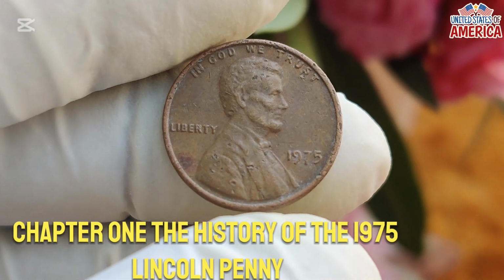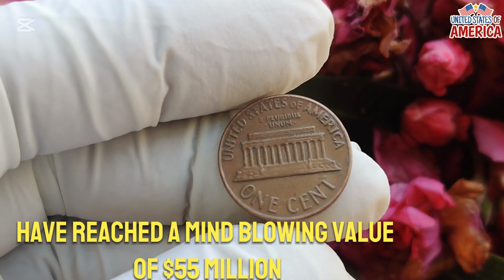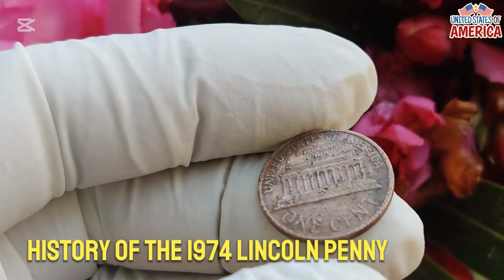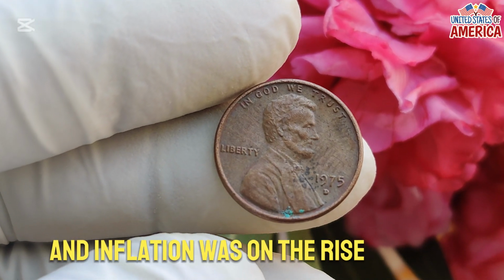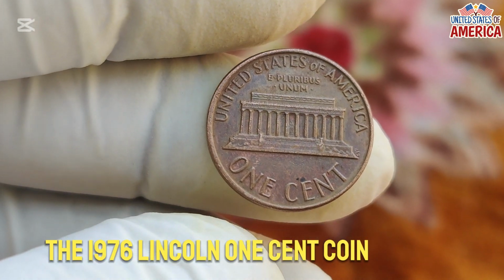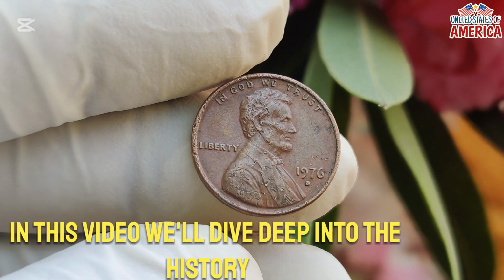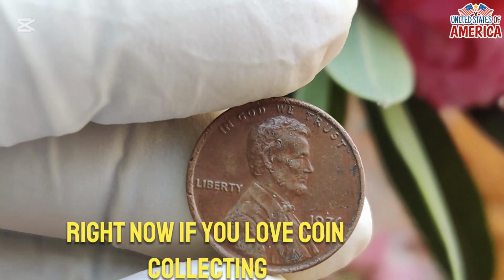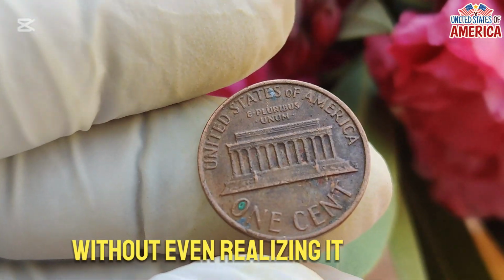I'M A COIN EXPERT AND I'M SHOCKED BY THESE 1976 PENNIES!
Welcome to GZ COINS WORLD! In today’s video, we dive deep into the fascinating history, value, and hidden treasures behind the **One Cent Coin**. Whether you’re a coin collector, a numismatics enthusiast, or just someone who found an old penny in your pocket, this video is for you!

✔️ The detailed history of the **One Cent Coin**
✔️ How to identify rare and valuable one-cent coins
✔️ The different variations and mint errors that increase the coin's worth
✔️ The market value of these coins today and where to sell them for the best price

📜 **History of the One Cent Coin**
The **One Cent Coin** has been in circulation for decades, with multiple designs and compositions over the years. Originally introduced in [mention the earliest year relevant to your coin], this small but iconic coin has gone through several transformations. Early versions were made of copper, while later editions saw changes in metal composition, including zinc and steel.

Some of the most famous designs include:
🔹 **[Design Name]** – Featuring [describe the design, such as Abraham Lincoln, the maple leaf, or the Liberty image].
🔹 **[Another Design Name]** – A transition in design that collectors highly seek.

Many of these coins have historical significance, marking major events in [country’s] history.

💰 **How Much Is Your One Cent Coin Worth?**
The value of a **One Cent Coin** varies based on factors like:
✔️ **Year of minting** – Older and limited edition pennies are often worth more.
✔️ **Mint marks** – Coins from different mints have different values.
✔️ **Condition/Grade** – Uncirculated or high-grade coins can be worth thousands!
✔️ **Errors & Varieties** – Misprints, double die errors, and off-center strikes can drastically increase value.

Some rare one-cent coins have been sold for **hundreds or even thousands of dollars** at auctions!

🔍 **Check Your Coins for These Rare Varieties!**
👉 **Double Die Coins** – A noticeable doubling of design elements.
👉 **Off-Center Strikes** – A misalignment during minting makes them unique.
👉 **Wrong Metal Composition** – Some rare editions were struck on different metals.

📌 **Where to Sell Your One Cent Coin?**
If you think you have a valuable one-cent coin, you can sell it on:
✅ eBay
✅ Heritage Auctions
✅ Local Coin Shops
✅ Numismatic Websites

💡 **Pro Tip:** Always get your coin authenticated by professionals before selling!

We post weekly videos on hidden treasures in your pocket change.